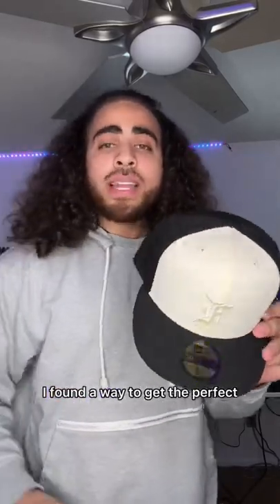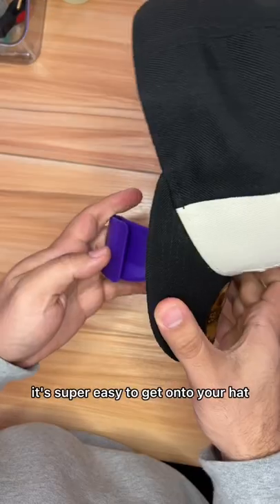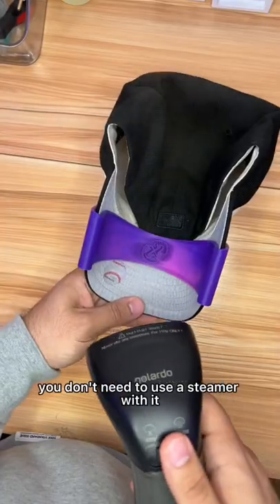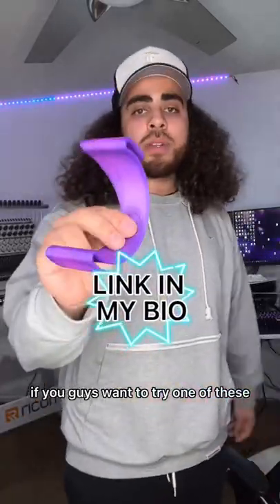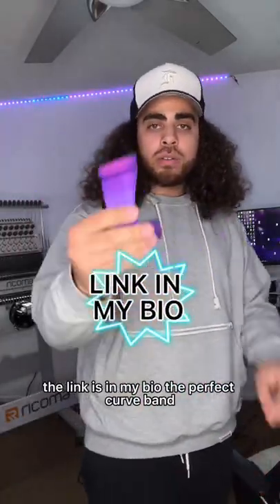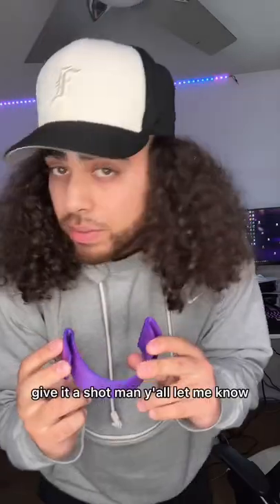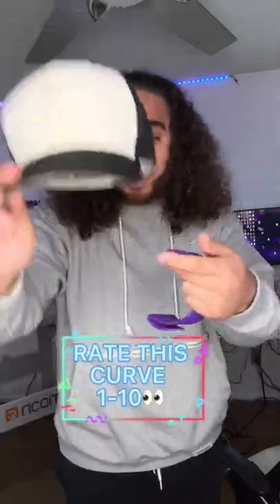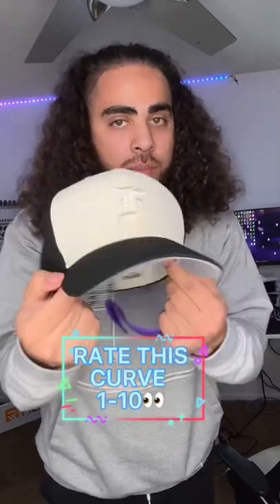How to get the perfect curve 🧢💫